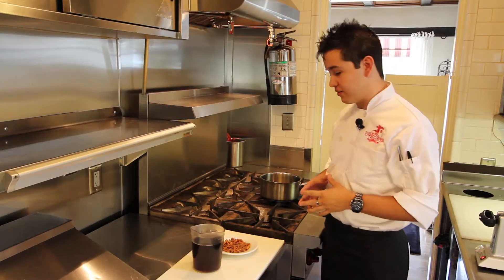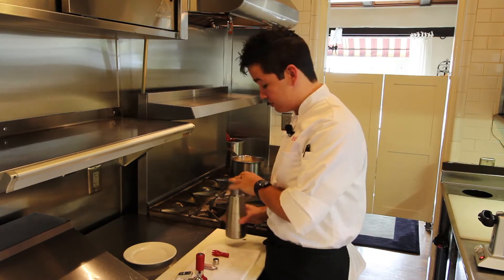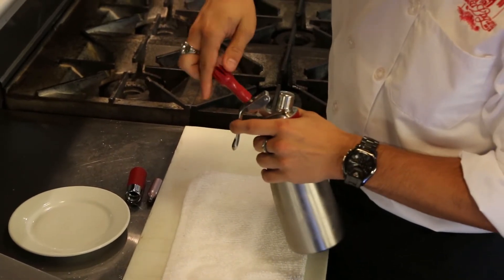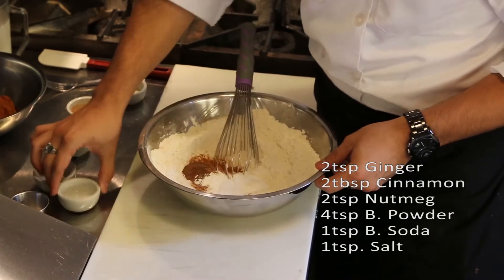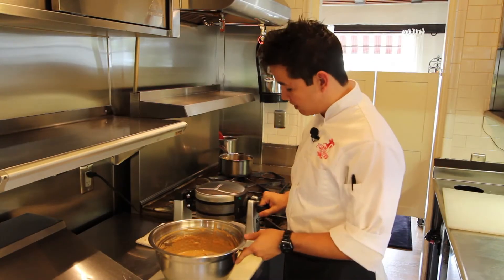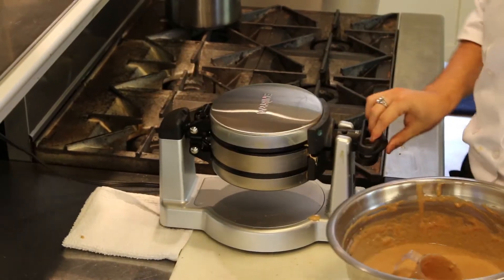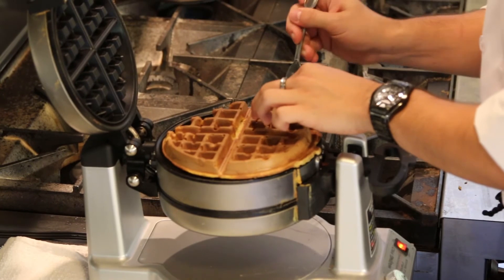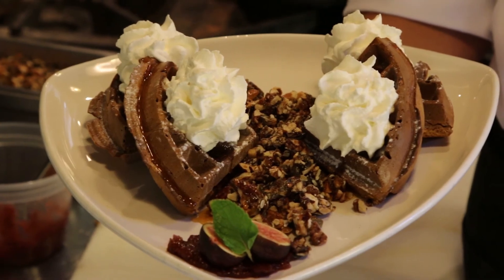Breakfast Casa Laguna Style with Chef Sarah -- Episode 3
[Errata: At approx. 3:55 -- "2 cups sugar" should read "1/2 cup sugar."]  Even though guests at Casa Laguna Inn & Spa are able to choose each morning from a  menu of gourmet entrees, our seasonal waffles remain the perennial favorite. In this episode of Breakfast Casa Laguna Style, our up and coming young cook, Quentin Garcia, shows you how to make his Pumpkin Pie Spiced Waffle with Cinnamon Syrup, Candied Nuts, Fig Jam, and Ginger Spiced Whip Cream. Quentin is making waffle batter for 16 waffles in this video and the ingredients shown throughout the video reflect this quantity. Simply halving the recipe works fine for typical family use. Here are those halved amounts for your convenience: 2 cups flour, ¼ cup sugar, 1 Tablespoon cinnamon, 2 teaspoons baking powder, 1 teaspoon ginger, 1 teaspoon nutmeg, ½ teaspoon baking soda, ½ teaspoon salt, 3 eggs, 1½ cups milk, ¾ cup pumpkin puree, 2 Tablespoons melted butter. Mix dry ingredients and set aside. Mix pumpkin, egg yolks, milk. Add dry to wet, combine then add butter. Do not over-mix.